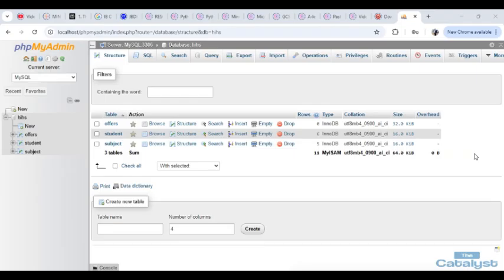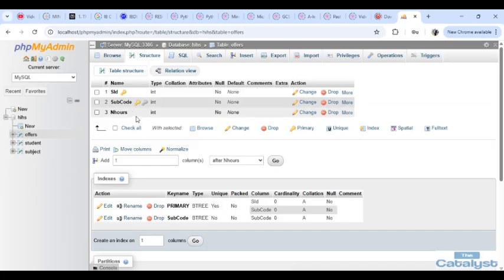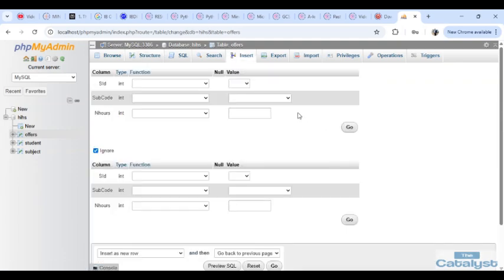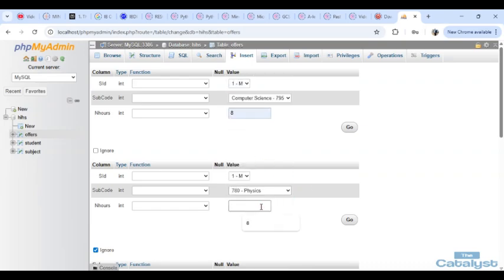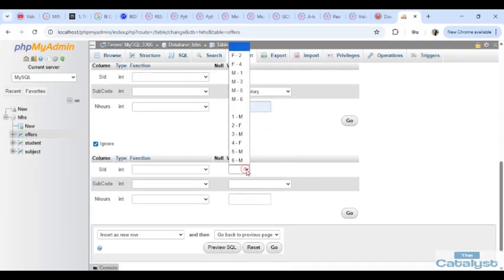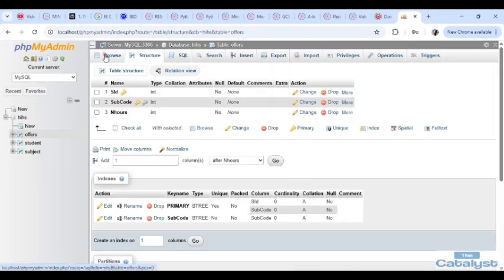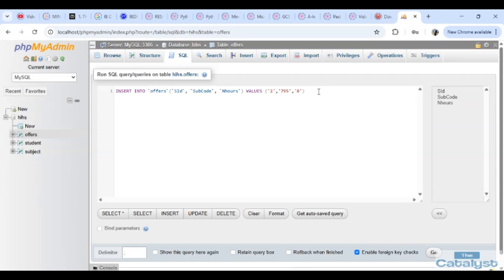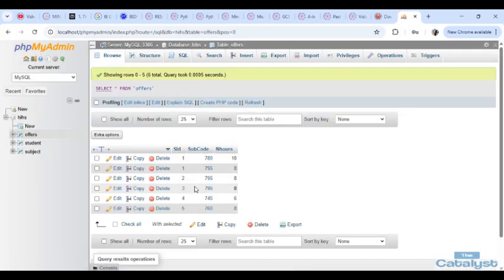6 - Inserting Data into Tables 2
The video explains how to insert data into database tables, focusing on handling tables with foreign keys. It shows how to insert records visually and using SQL commands, starting from tables without foreign keys and moving to the junction table with foreign keys. The instructor demonstrates inserting multiple records step-by-step and offers tips on working with SQL syntax.